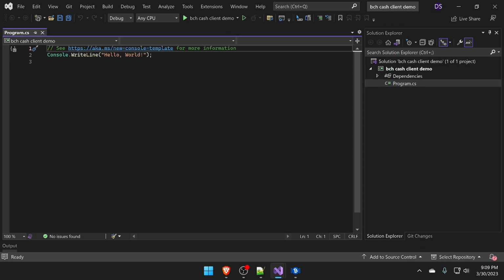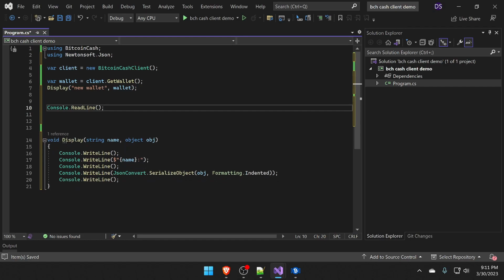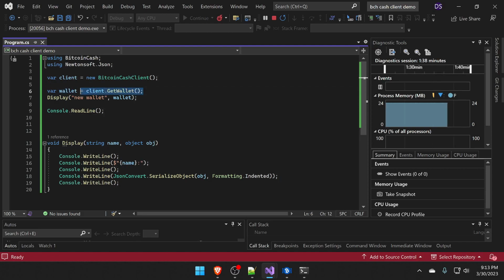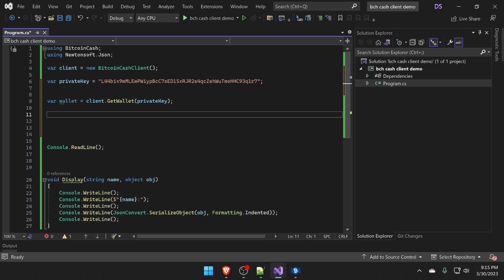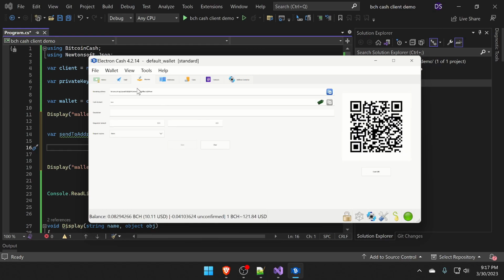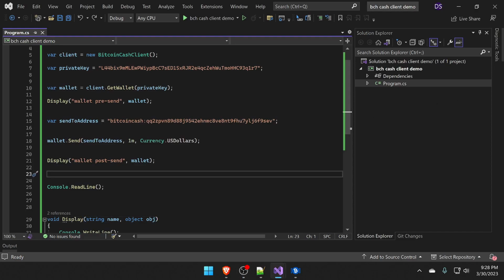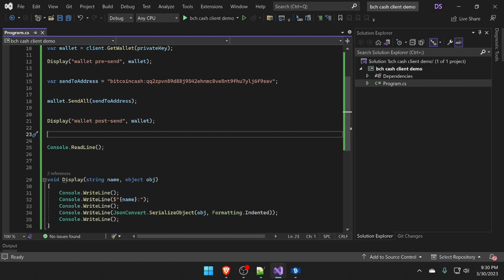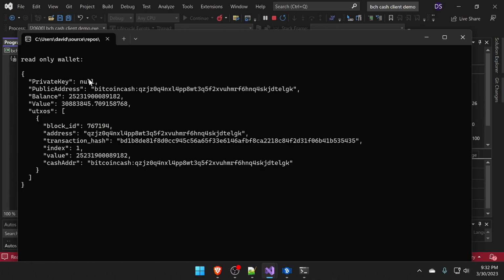BitcoinCashClient - Nuget Package Demonstration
Easily integrate Bitcoin Cash into any C# application.

0:00 - Introduction
0:55 - Create app, install package
1:49 - Create new wallet
3:52 - Verify wallet is valid
5:02 - A few words about private keys
6:20 - Get existing wallet
8:39 - Send $1
11:24 - Send entire balance
12:46 - As simple as it can be
13:28 - Get read-only wallet

bitcoincash:qr5v4l9gs6cy4avs8gyndgs8a03yu6nazyt4nngdqf